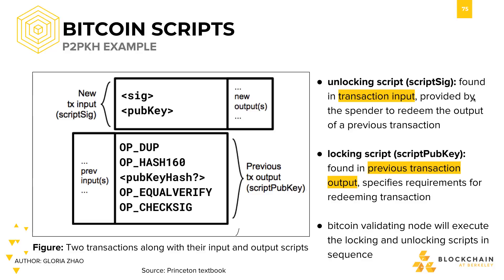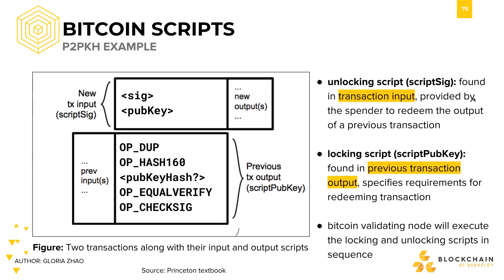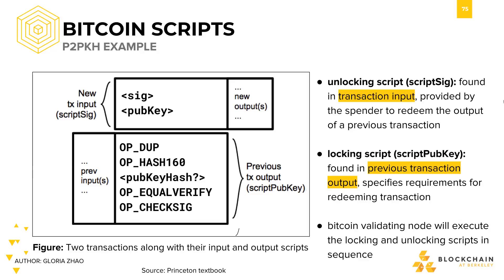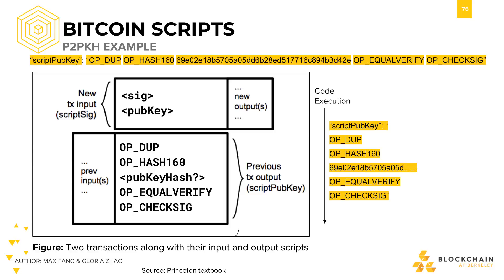Intro to P2PKH